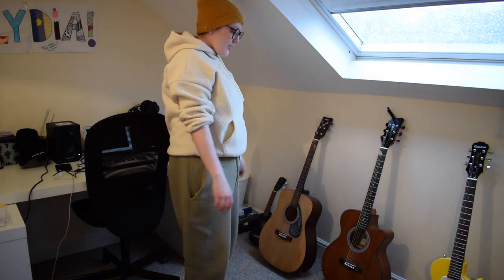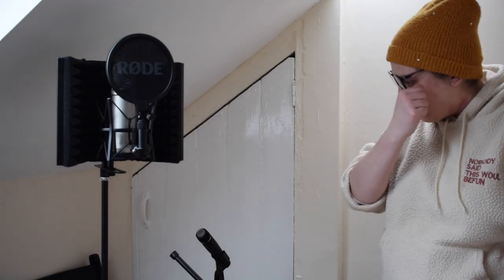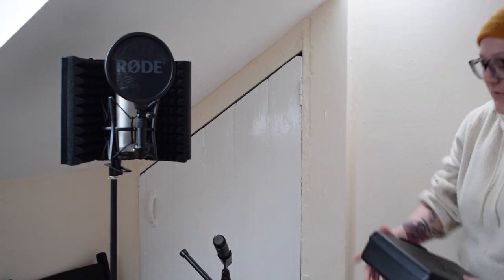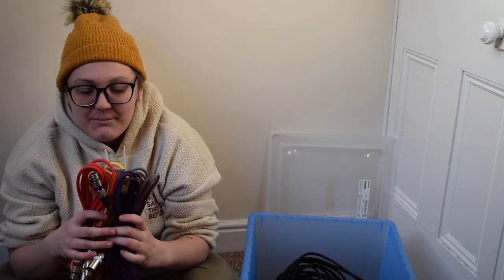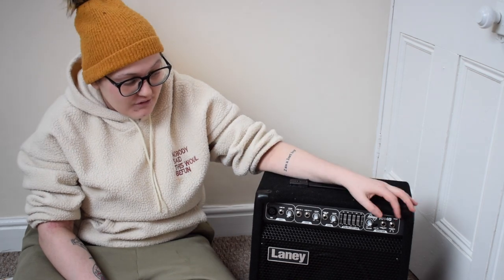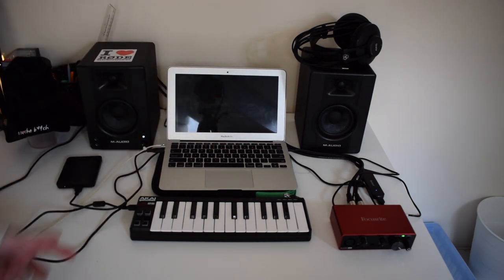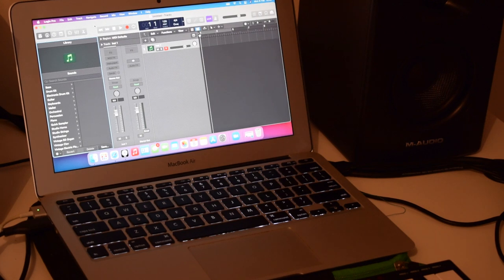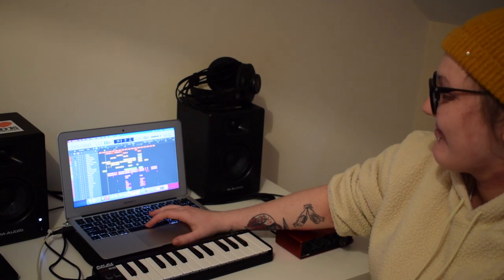Home Studio Tour- LDIA